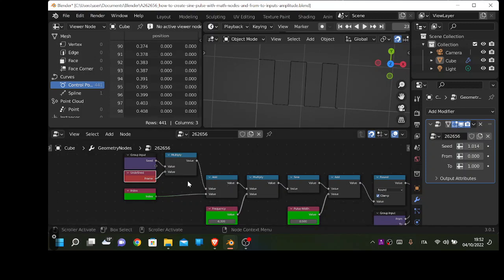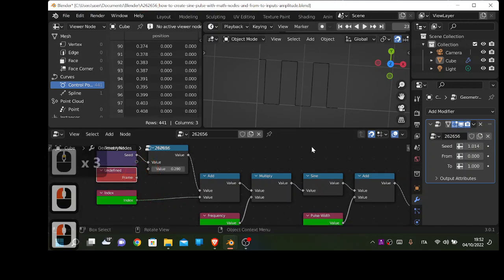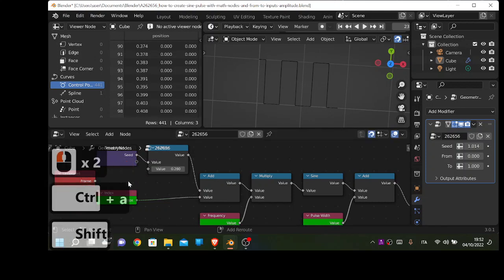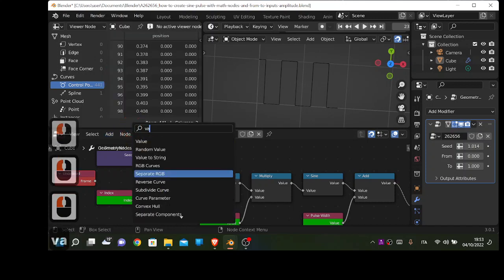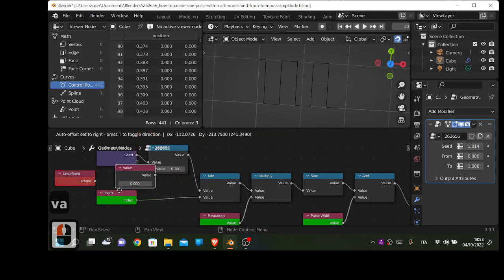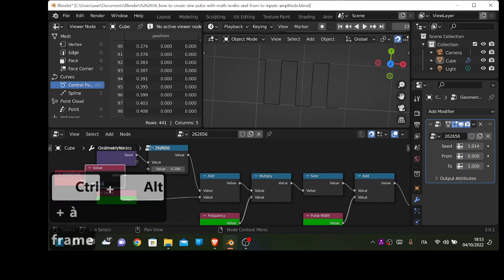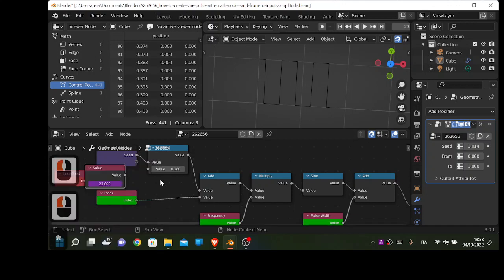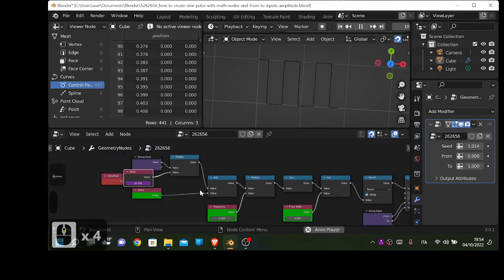How to make a moving SineWave in Blender